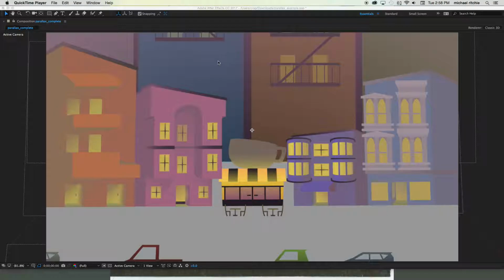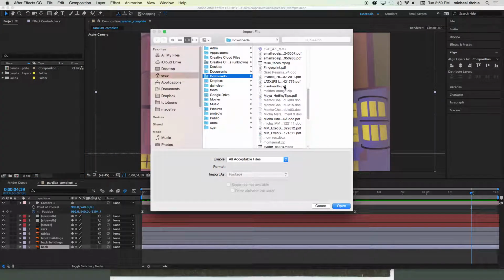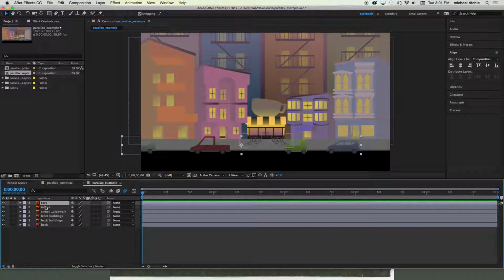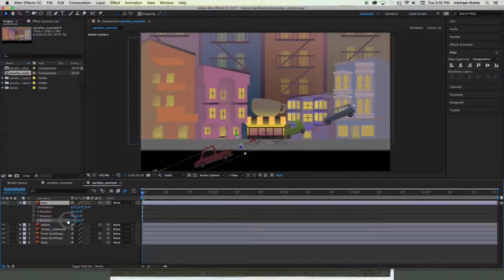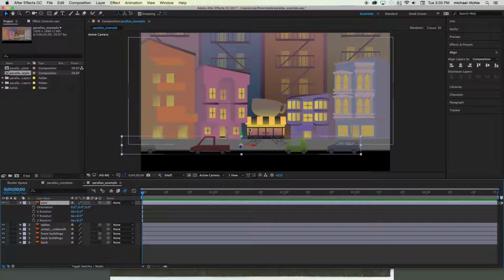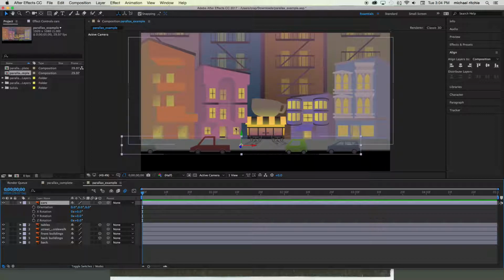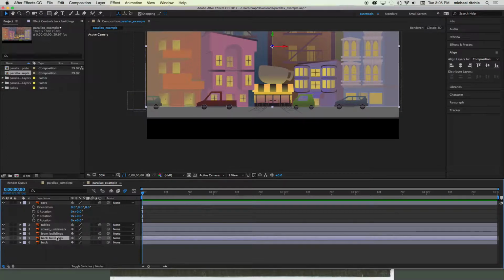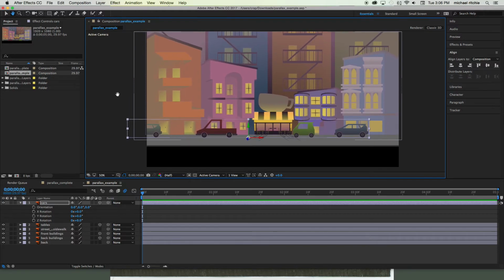parallax setup01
Importing your files, enabling 3D on layers, setting up 2D position and anchor points

The assets are meant for practice purposes only, you don't have permission to use them in your project